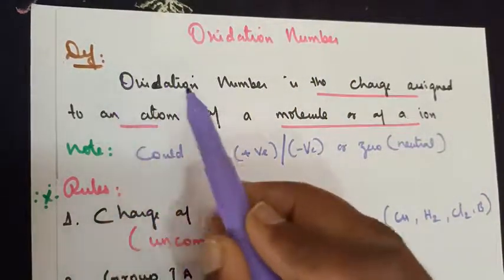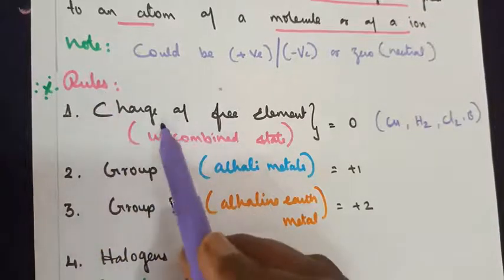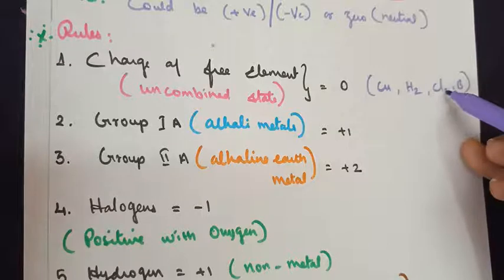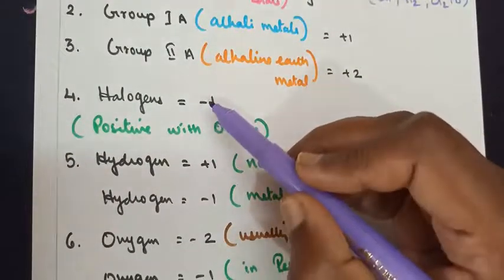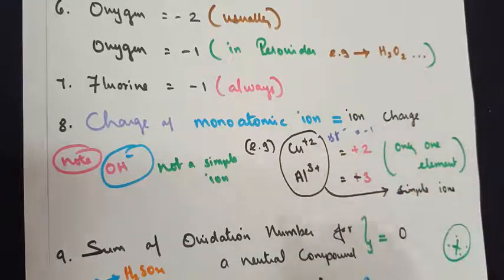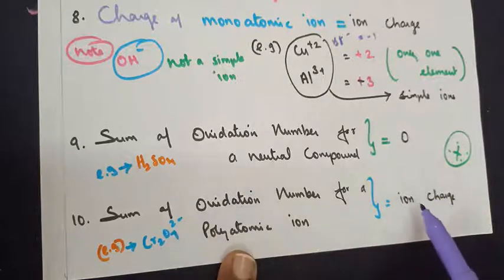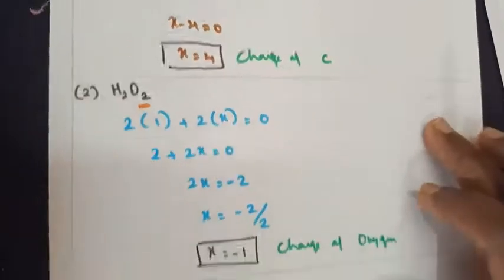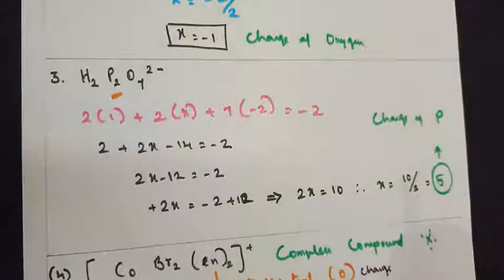Oxidation number | Basic concepts of chemistry -part 10 | 11th Chemistry| TNSCERT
Easy tips on oxidation number , charge assigned to an atom  in a molecule or ion